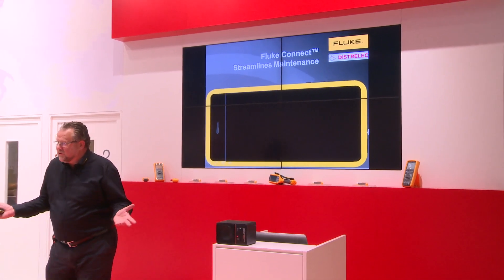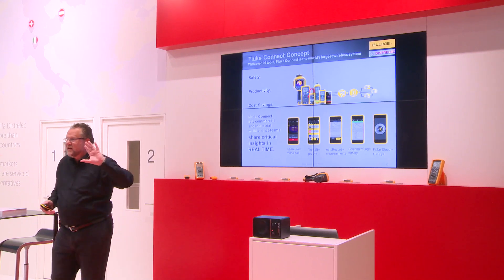Fluke Connect - Turn your smartphone into a Fluke tool (Distrelec booth A6.363 @Electronica 2014)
Fluke Connect: Marcel Vermeij from Fluke is presenting at the Distrelec booth at Electronica 2014 how to turn your smartphone into a Fluke tool with the Fluke Connect app.